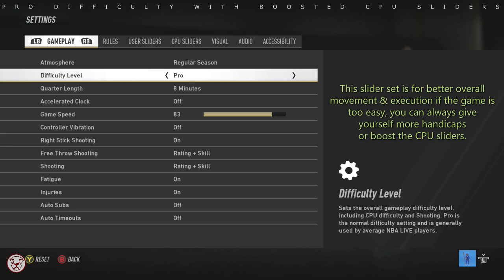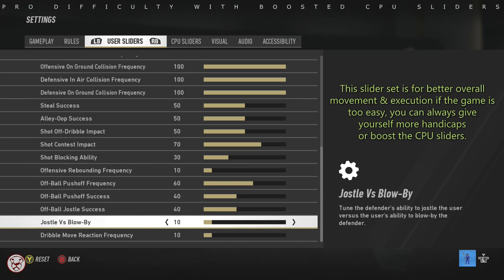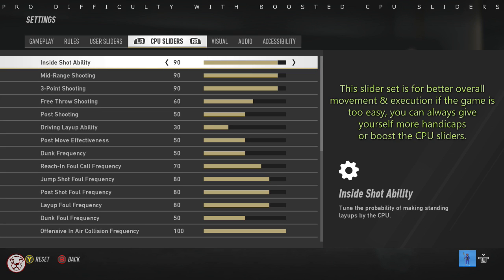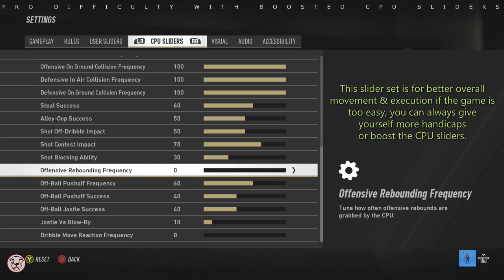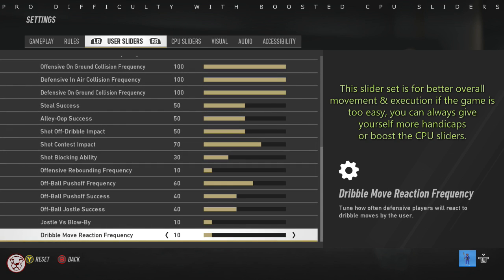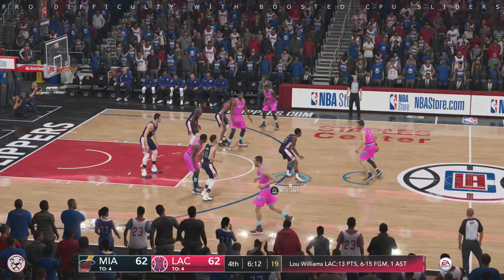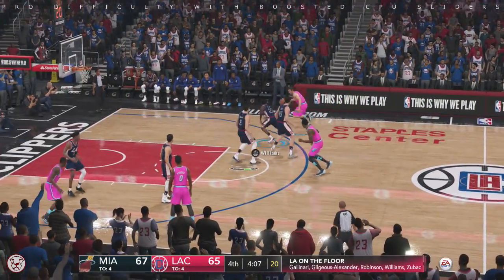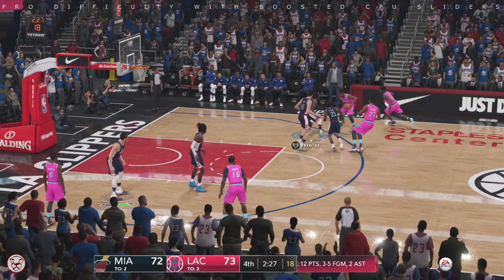NBA LIVE 19: Plays Best On Pro Difficulty, New Sliders | Heat Vs Clippers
Just watch the video, let me know what you think!!

NBA Live 19 plays the best on pro, so I scaled up the CPU sliders to make them harder to play and the games have been a blast.

I updated the sliders in this post

- TLK